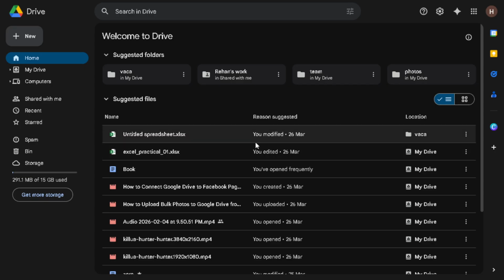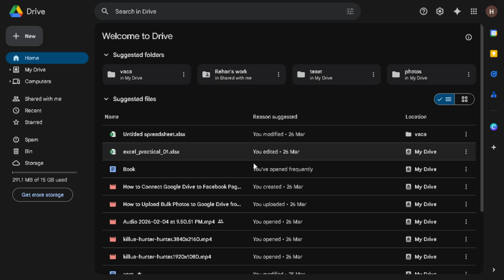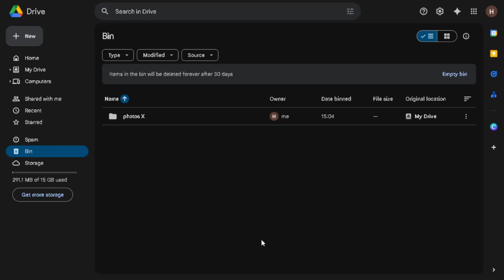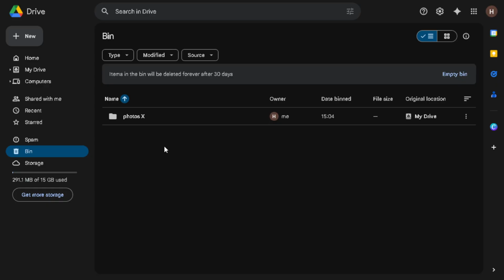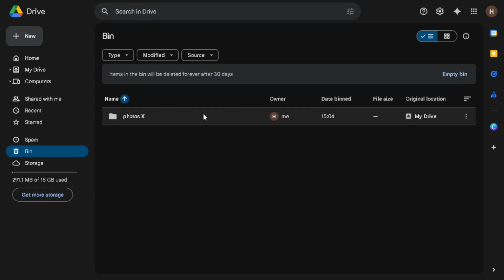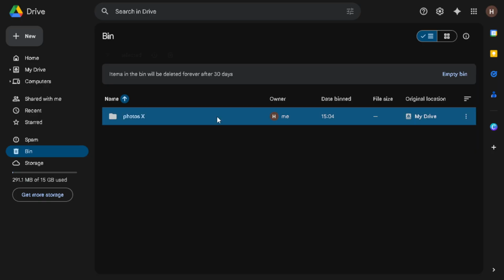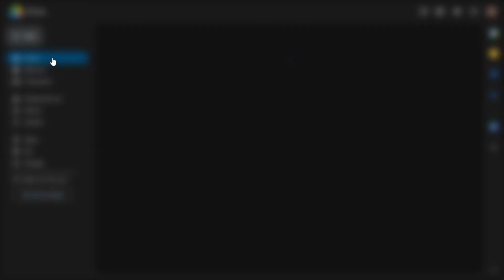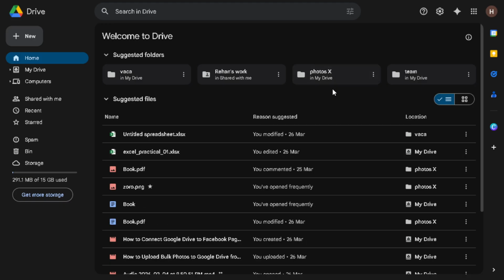How to Restore Deleted Folder from Google Drive (Full 2026 Guide)